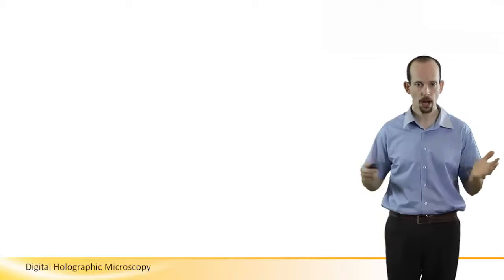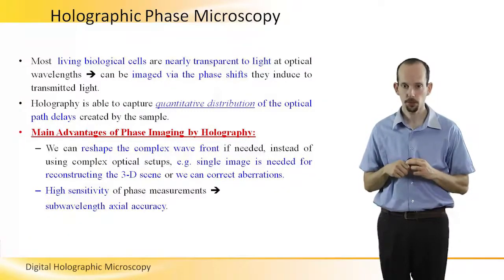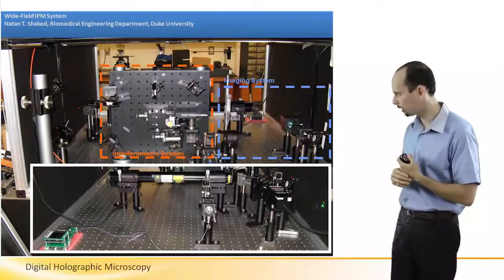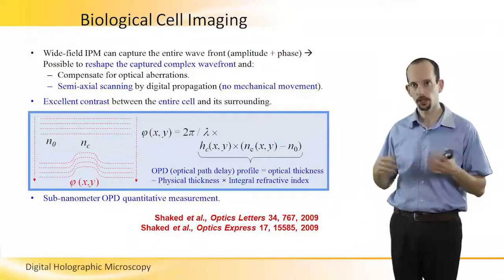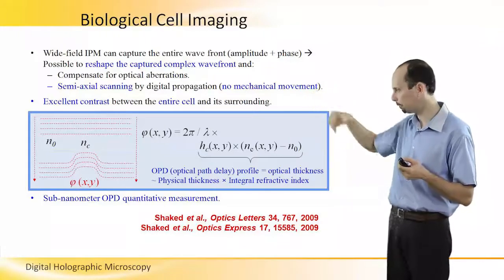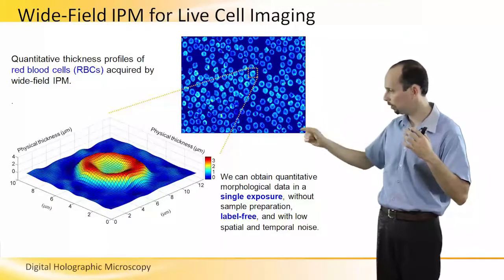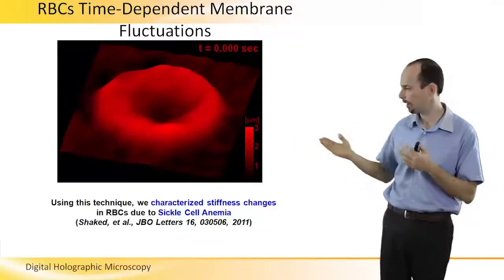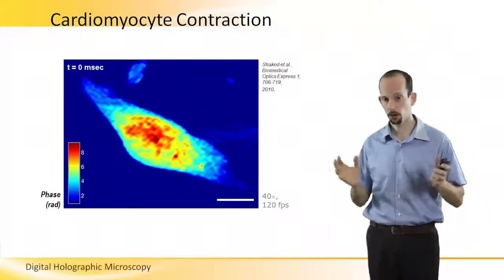Digital Holographic Microscopy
Most  living biological cells are nearly transparent to light at optical wavelengths can be imaged via the phase shifts they induce to transmitted light.
Holography is able to capture quantitative distribution of the optical path delays created by the sample.
Main Advantages of Phase Imaging by Holography:
- We can reshape the complex wave front if needed, instead of using complex optical setups, e.g. single image is needed for reconstructing the 3-D scene or we can correct aberrations.
- High sensitivity of phase measurements - subwavelength axial accuracy.